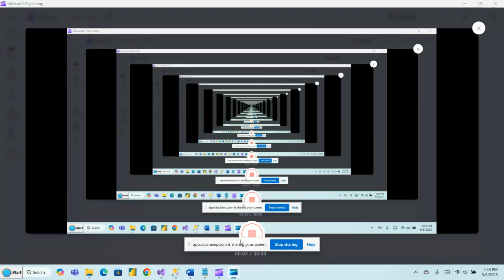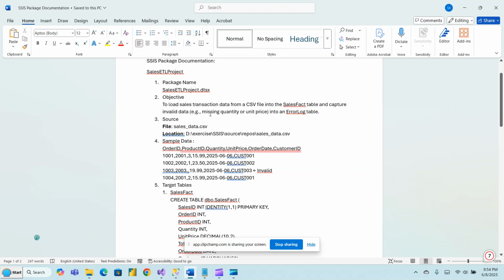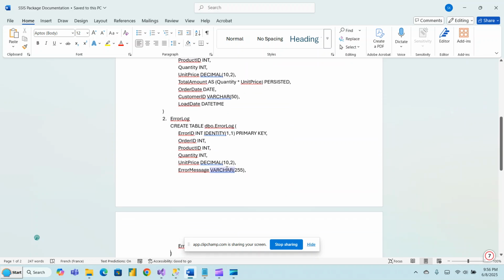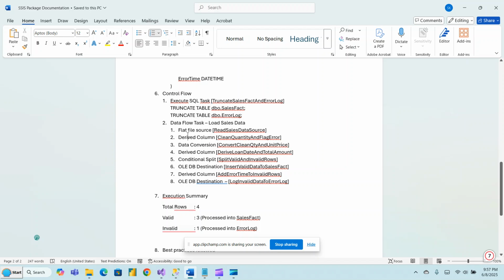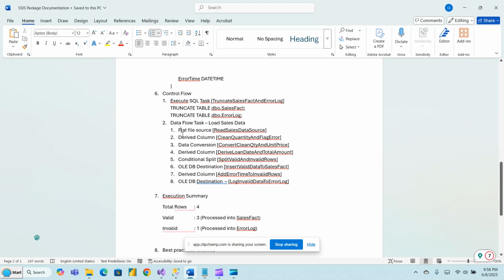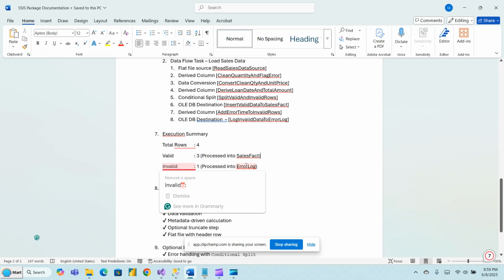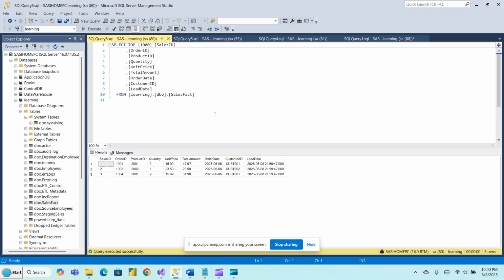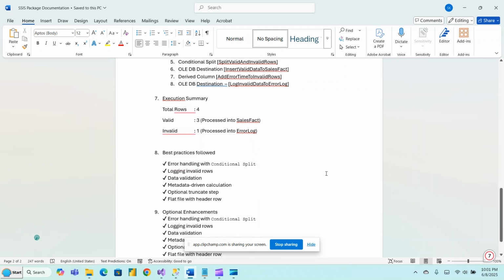SSIS ETLDemo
This video provides a demo of an ETL (Extract, Transform, Load) project using sales data. Here's a quick breakdown:

Source Data (0:10-0:24): The project utilizes a CSV file containing sales data with columns such as order ID, product ID, quantity, and unit price.

Objective (0:52-1:16): The goal is to load sales transaction data from the CSV file into a sales fact table, while also capturing any invalid data (e.g., missing quantity or unit price) into an error log table.

Target Tables (1:55-2:31): The data is loaded into two tables: the sales fact table (for valid data) and the error log table (for invalid data). The sales fact table includes a calculated total amount and the date/time of loading. The error log table captures the error message along with the error date and time (2:31-2:49).

ETL Process (3:30-5:20):

The control flow truncates the sales fact and error log tables.
The data flow reads sales data from the source file (3:59-4:04).
Data conversion cleans the quantity and unit price (4:07-4:24).
A derived column calculates the total amount (4:36-4:43).
The data is split into valid and invalid rows (4:47-5:20).
Valid data is inserted into the sales fact table, and invalid data into the error log table (5:05-5:19).
Output (5:26-6:21): After the ETL process, valid data is loaded into the sales fact table, and invalid data is loaded into the error log table with an error message.

Best Practices (7:46-7:57): The demo adheres to best practices, including error handling, logging invalid rows, data validation, and metadata-driven calculations.